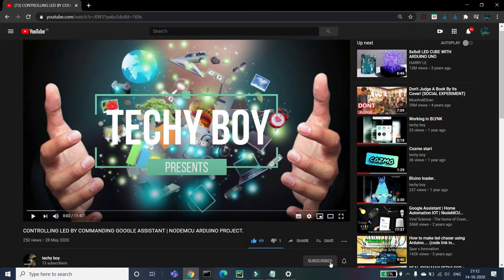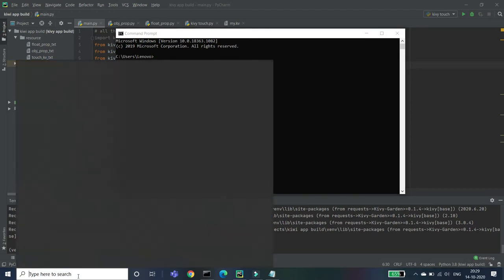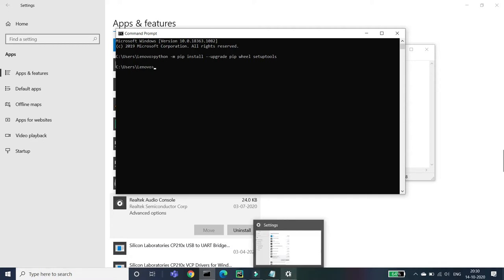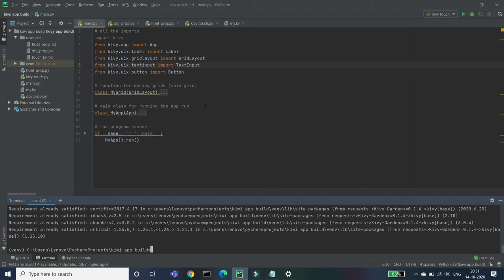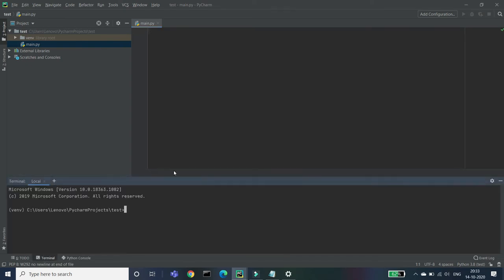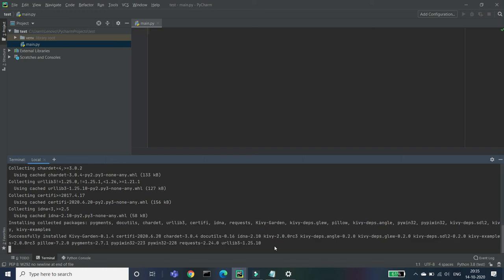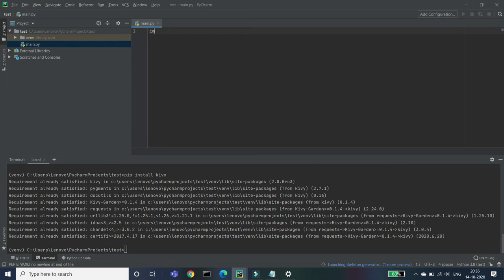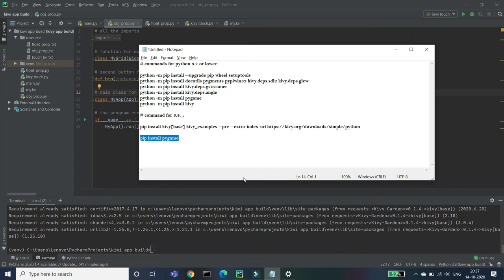KIVY INSTALLATION || PROBLEMS COMMING IN CMD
Hello subscribers, in this video I've shown the substitute of command prompt for installing the KIVY MODULES(s). Hope you all liked it.

# commands for python 3.7 or lower :---

1) python -m pip install --upgrade pip wheel setuptools
2) python -m pip install docutils pygments pypiwin32 kivy.deps.sdl2 kivy.deps.glew
3) python -m pip install kivy.deps.gstreamer
4) python -m pip install kivy.deps.angle
5) python -m pip install pygame
6) python -m pip install kivy

# command for 3.8.__  :--

2) pip install pygame